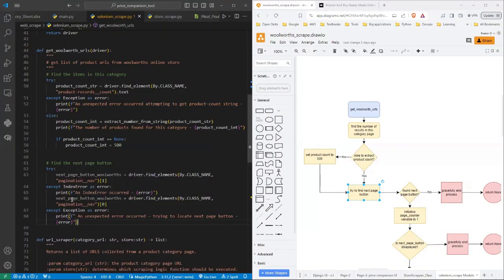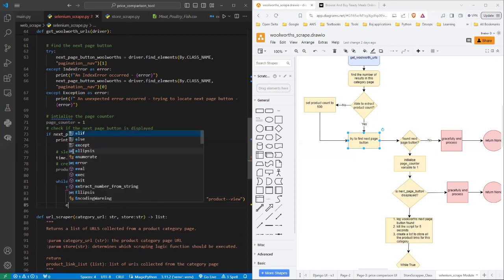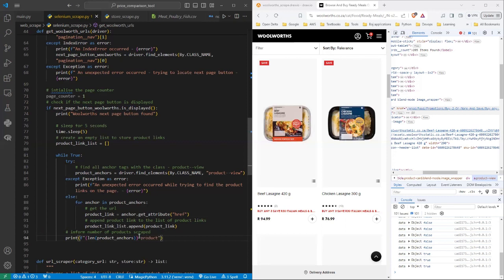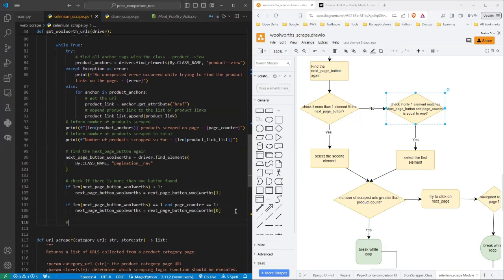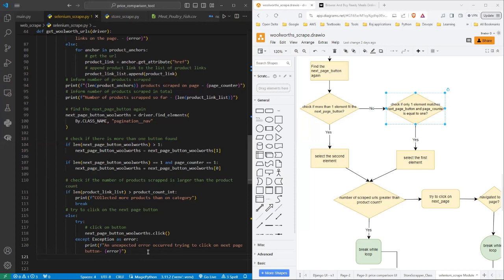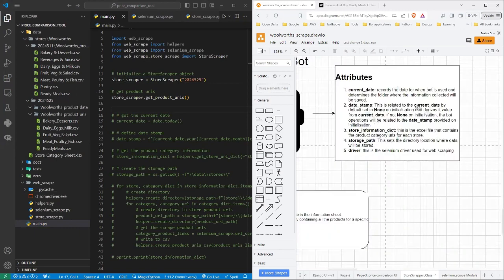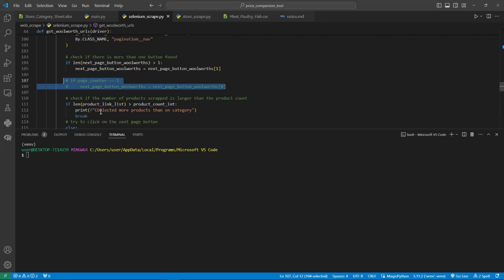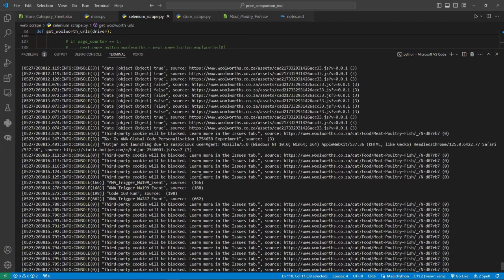Price Comparison Tool - StoreScraper Class | Object-Oriented-Approach - part 5